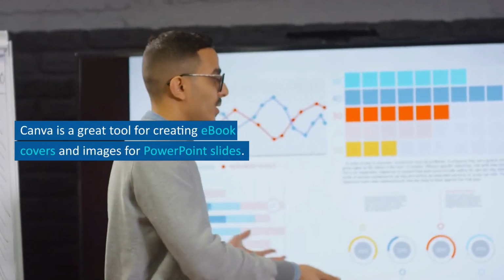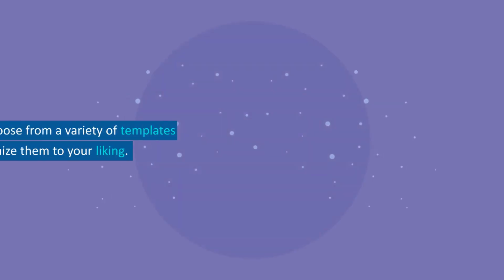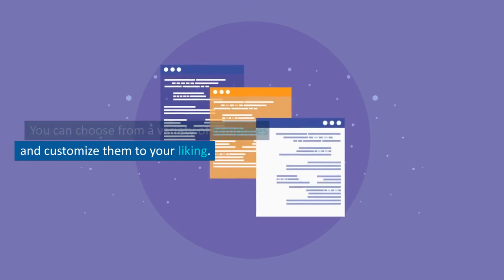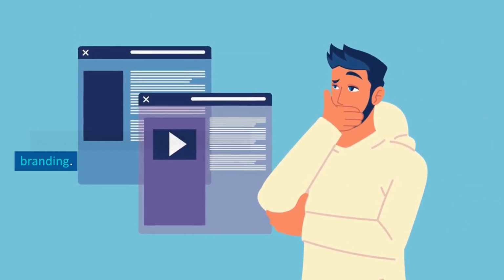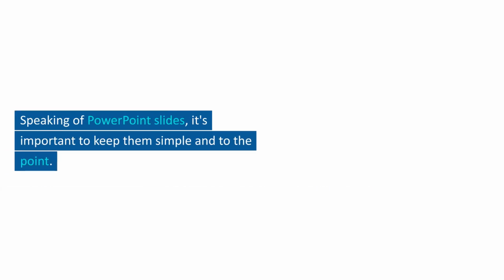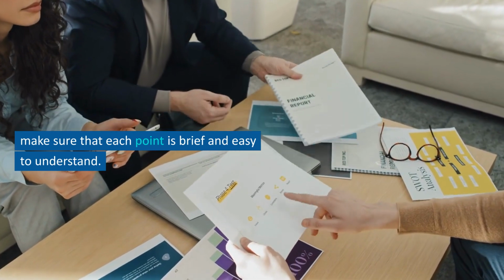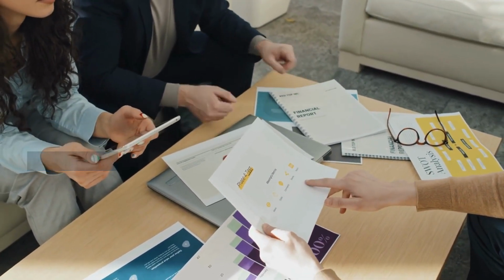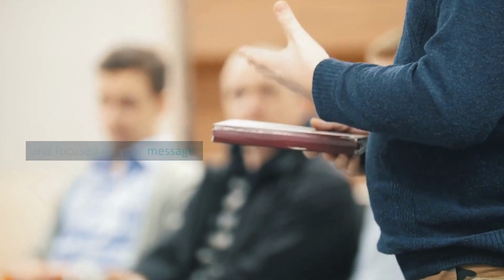Editing PLR Products Using AI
In this video we are speaking about Editing PLR Products Using AI.
Hi there! Welcome to AI Product Formula... This YouTube channel helps you create amazing digital products using artificial intelligence.

Today, we're going to show you how to use ChatGPT to edit PLR products, such as eBooks, lead magnets, checklists, PowerPoint slides, and even turn them into video scripts.

But first, let's define what PLR products are. PLR stands for Private Label Rights, which means that you can legally purchase a product and modify it to your liking.

This can be a great way to save time and money, but it's important to make sure that you're not infringing on any copyrights.

Let's talk about the different types of licenses you may come across when purchasing digital products.

There are three main types of licenses: PLR (Private Label Rights), Master Resale Rights (MRR), and Resale Rights.

PLR licenses typically allow you to modify the product and use it as your own.

This means you can add your own branding, change the content, and sell it as if it were your own product.

PLR licenses are usually the most expansive type of license because they give you the most freedom to make the product your own.

Master Resale Rights licenses give you the right to sell the product and the resale rights to others.

This means that you can sell the product and then sell the rights to others to sell the product as well.

This can be a great way to make money, but it's important to note that not all MRR licenses are created equal.

Some MRR licenses may limit how much you can charge for the product or how many copies you can sell.

Resale Rights licenses, on the other hand, give you the right to sell the product but not the rights to sell the product to others.

This means that you can sell the product, but you cannot sell the rights to others to sell the product as well.

Resale Rights licenses come with the most restrictions.

So, how can you use ChatGPT to edit PLR products? ChatGPT is a language model that can generate text based on a prompt you give it.

You can use it to rephrase sentences, add new content, or even generate entirely new sections.

All you need to do is provide the original text as a prompt and ChatGPT will give you new, unique content.

This is especially useful if you want to make the PLR product your own and make it stand out from the competition.

Now, let's talk about how to turn your PLR products into videos. To do this, you can use a tool called Pictory.

Pictory is a video creation platform that uses AI to turn text into engaging video content.

You can simply copy and paste the text from your PLR product into Pictory and it will create a video script for you.

You can then customize the video with images, music, and other effects.

But what if you don't want to use your own voice for the video?

No problem! You can use a tool called Eleven Labs to do human-sounding text-to-speech.

This tool can make your video sound like it was narrated by a professional voice actor.

Simply copy and paste the text from your video script into Eleven Labs and it will generate a voiceover for you.

Now, let's move on to creating the graphics for your PLR product. Canva is a great tool for creating eBook covers and images for PowerPoint slides.

You can choose from a variety of templates and customize them to your liking.

Canva is also a great way to ensure that your graphics are consistent with your branding.

Speaking of PowerPoint slides, it's important to keep them simple and to the point.

Use no more than 5 points per slide and make sure that each point is brief and easy to understand.

This will help your audience stay engaged and focused on your message.

Finally, let's talk about editing the text of your eBook to make it unique and new.

Quillbot is a great tool for this. Quillbot uses AI to rephrase sentences and paragraphs, so you can make your PLR product stand out from the crowd.

Simply copy and paste the text from your eBook into Quillbot and it will give you new, unique content.

Using AI tools like ChatGPT, Pictory, Eleven Labs, Canva, and Quillbot can make editing PLR products a breeze.

Whether you're creating an eBook, a lead magnet, a checklist, or a PowerPoint presentation, these tools can help you create high-quality content in less time.

We hope you found this video helpful and informative.

and bye for now!